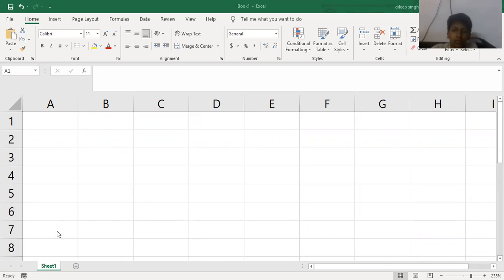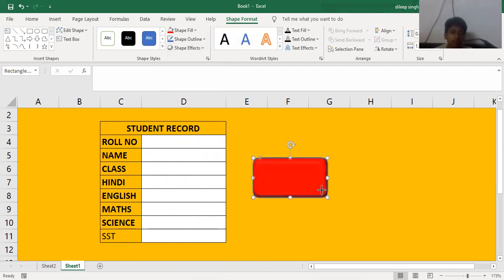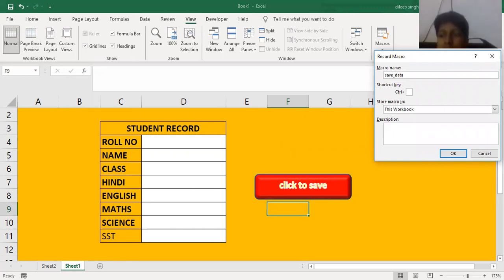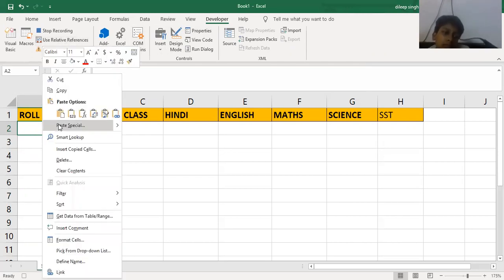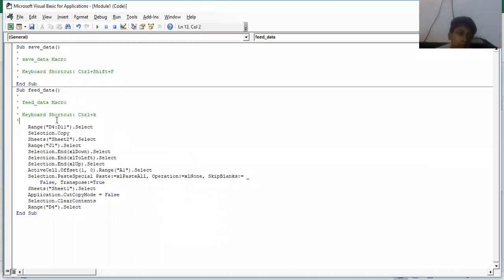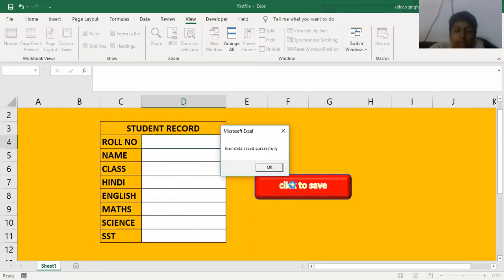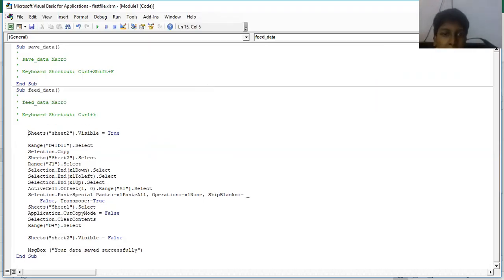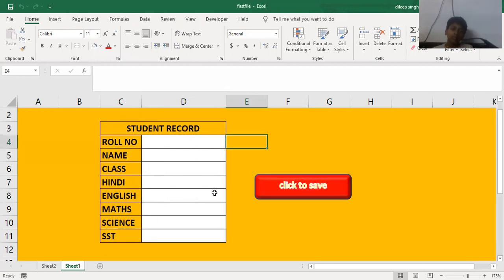SVSDTI EXCEL CLASS 5TH OCT 2021